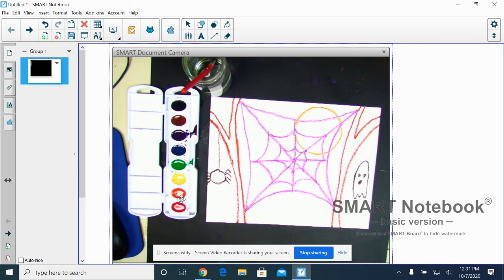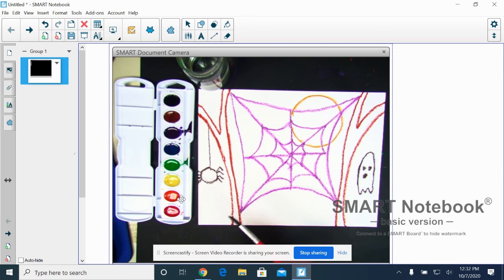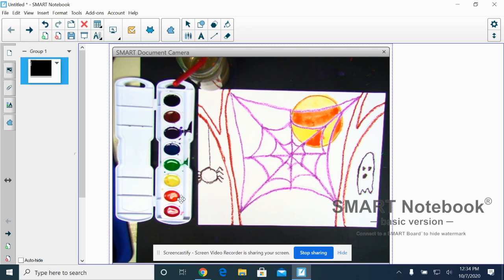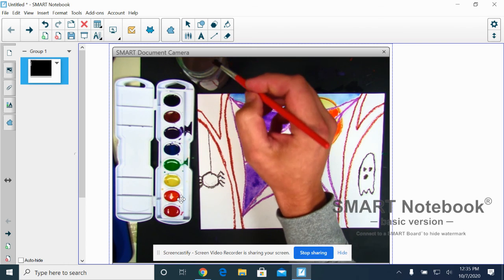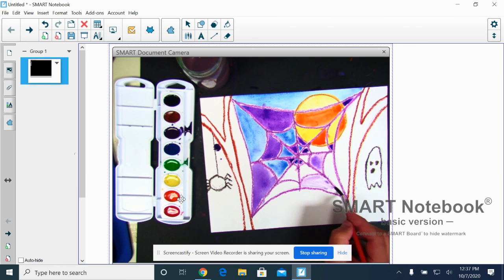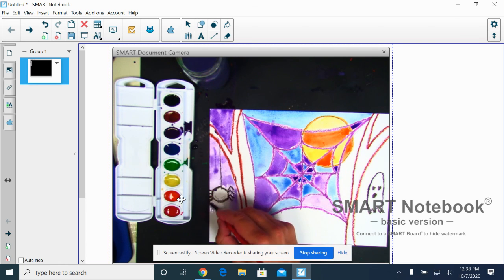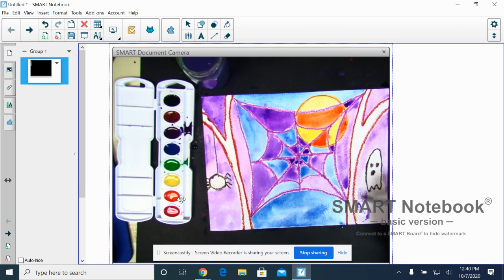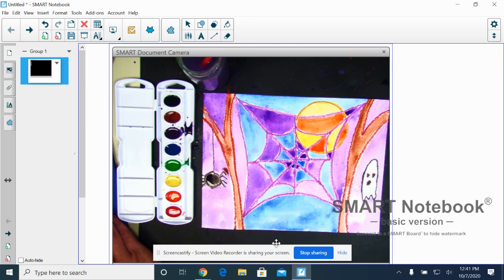1st grade spiderwebs week 2